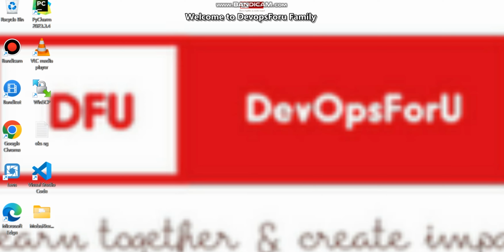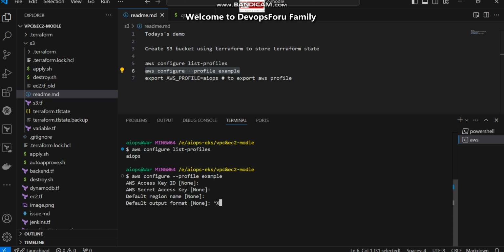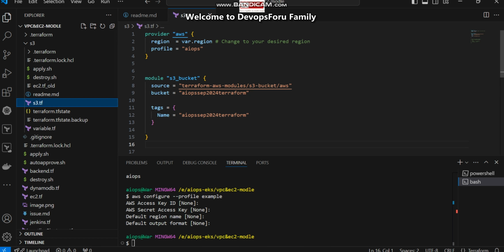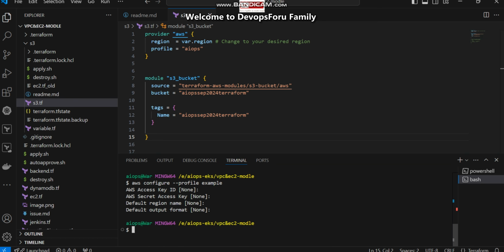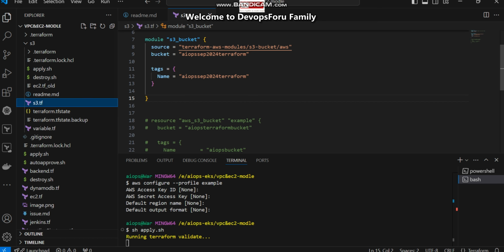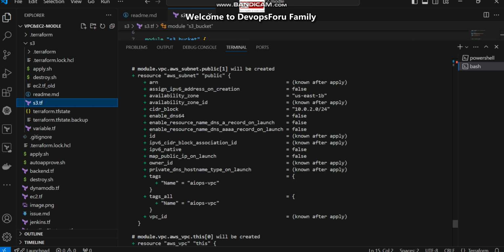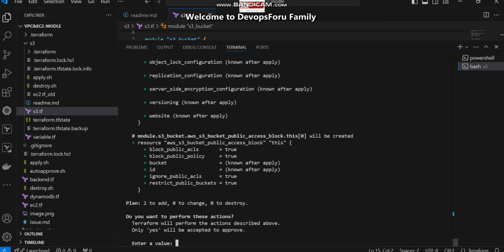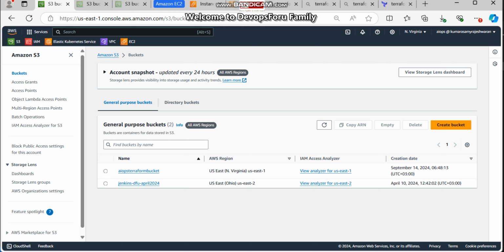aws s3 terraform backend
creating s3 bucket using terraform to store terraform state